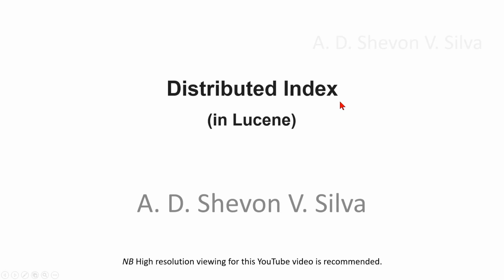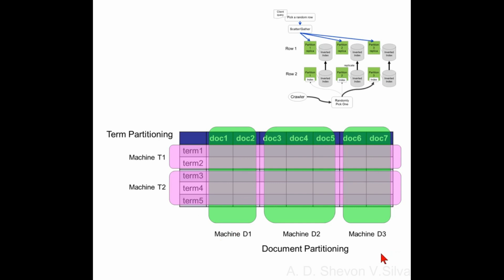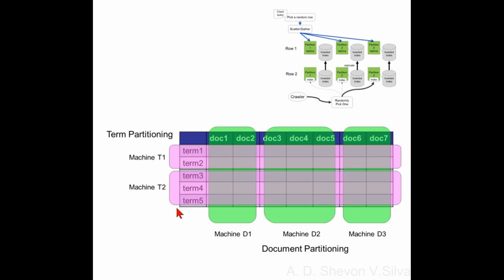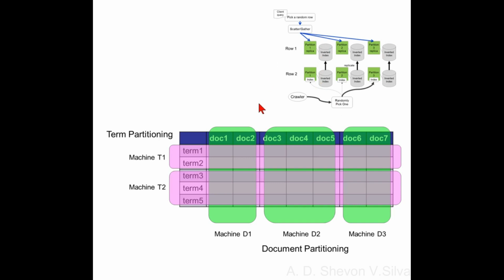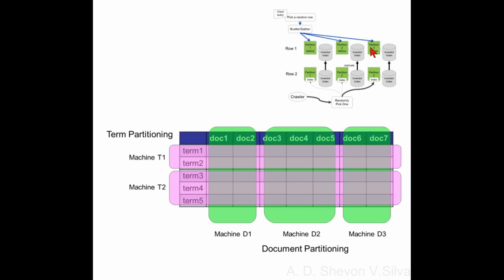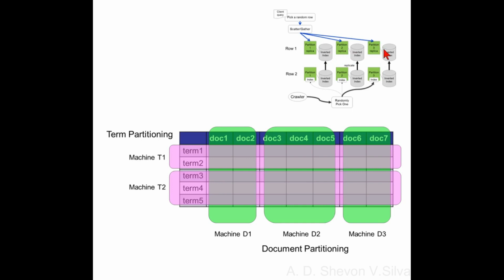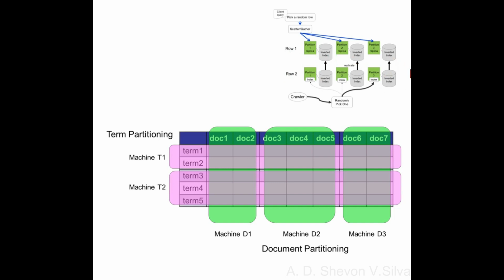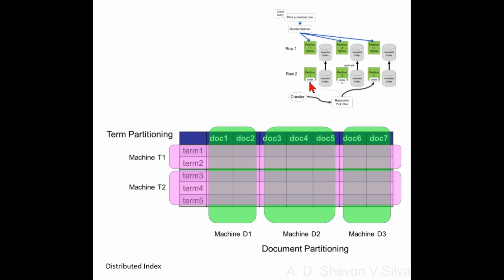Distributed Index (in Lucene)